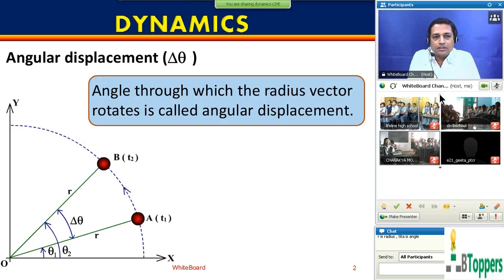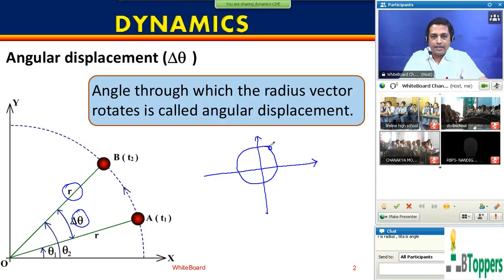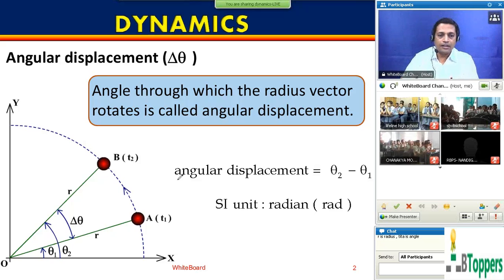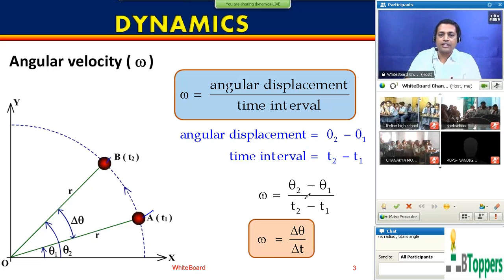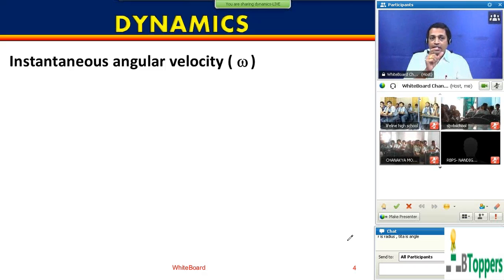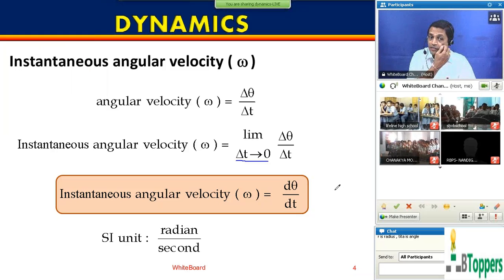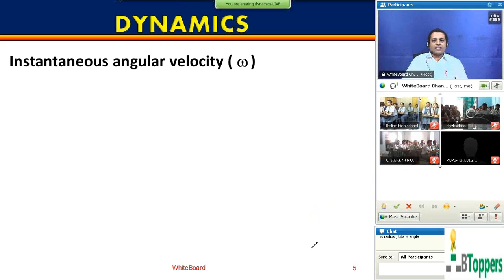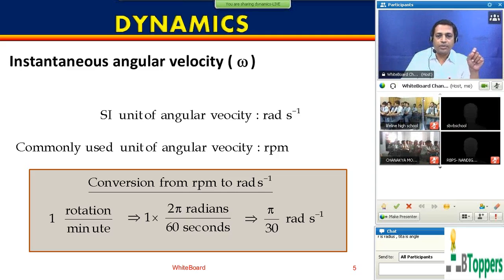Live Video 2